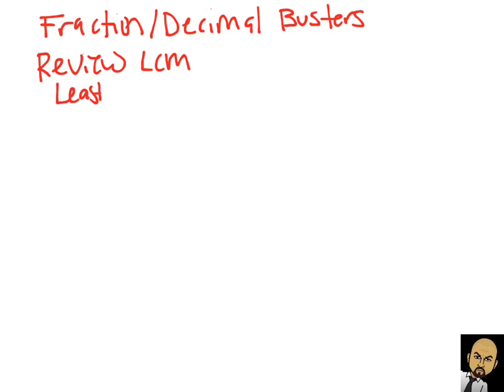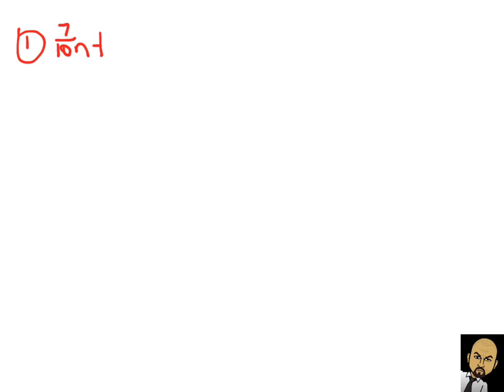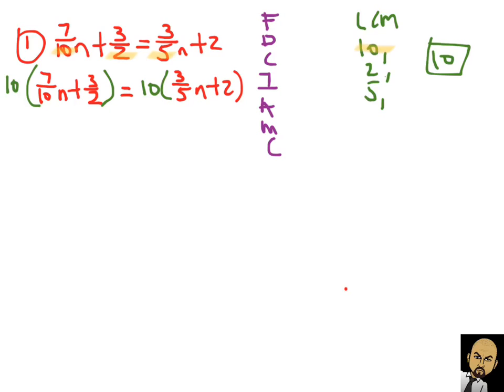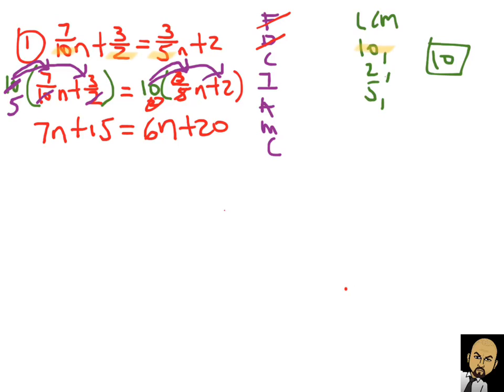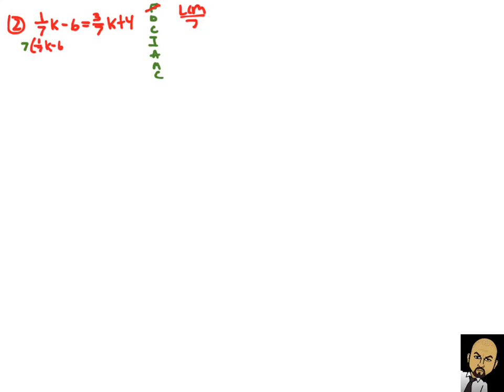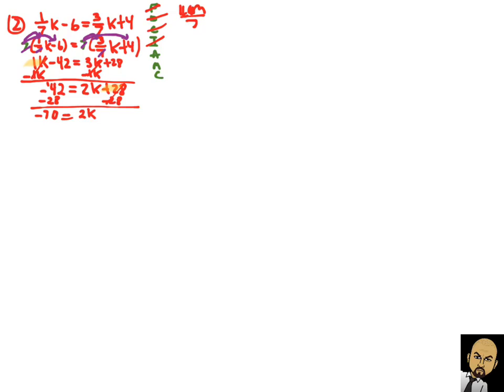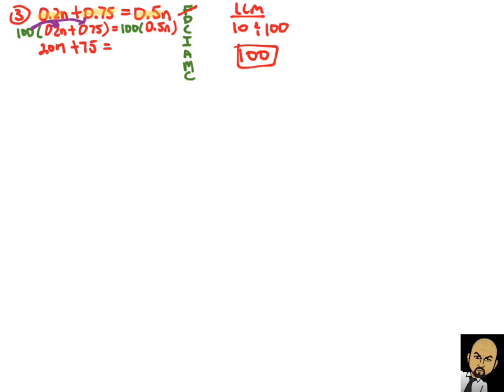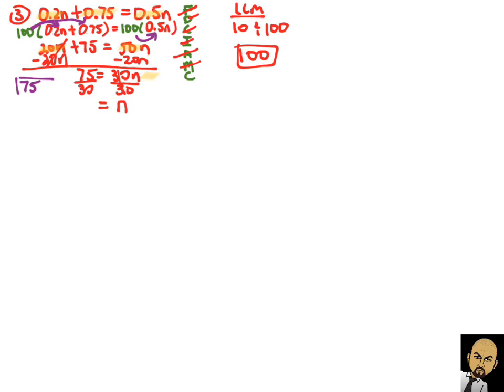Solving Multi-Step Equations with Fractions and Decimals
Solving Equations with Fractions and Decimals